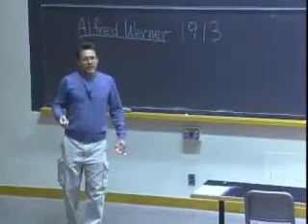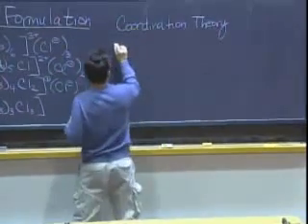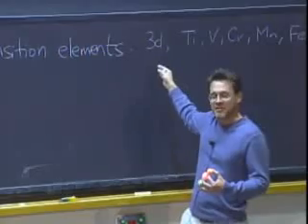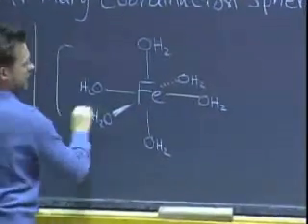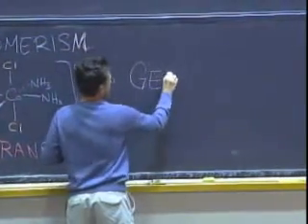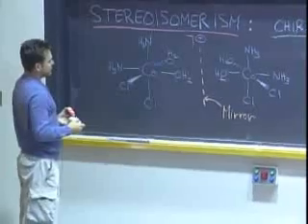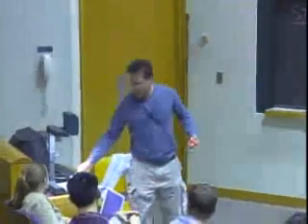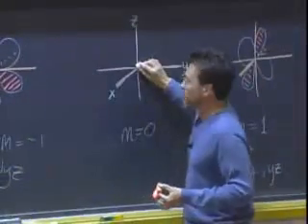Lec 29 | MIT 5.112 Principles of Chemical Science, Fall 2005